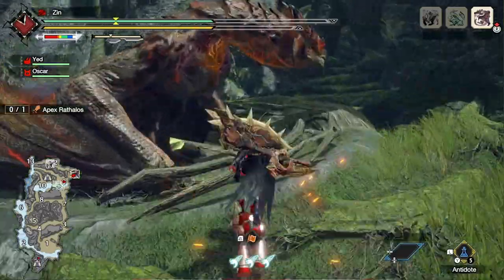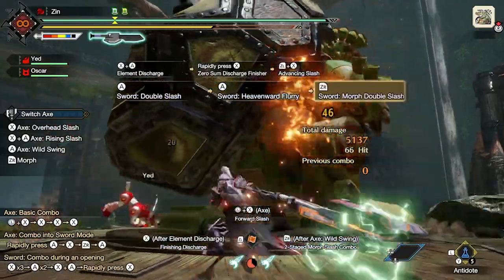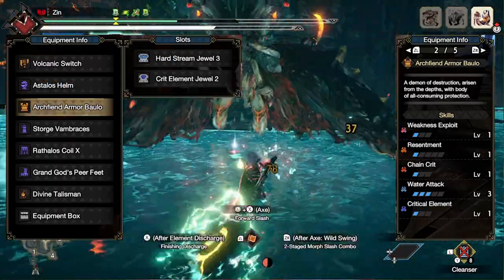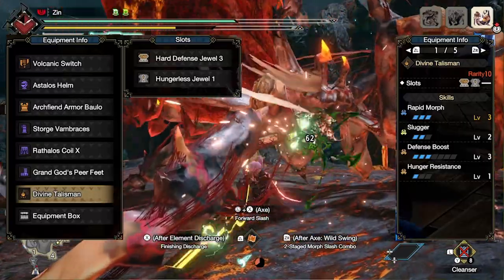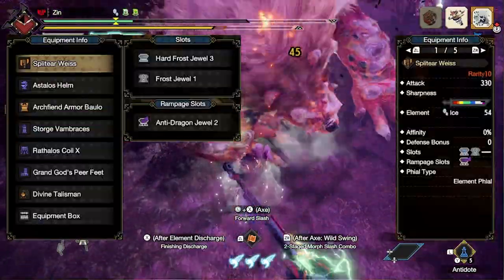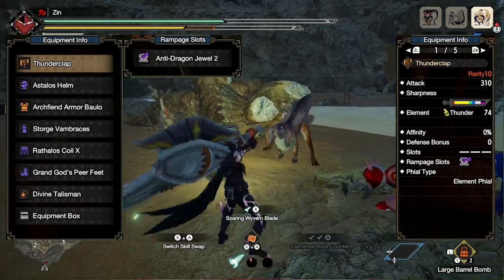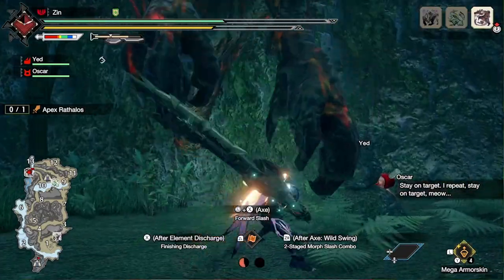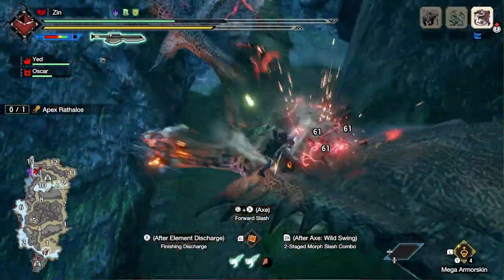ELEMENTAL SWITCH AXE BUILD GUIDE ► MONSTER HUNTER RISE: SUNBREAK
Switch Axe Elemental Build Guide for Monster Hunter Rise: Sunbreak. These are some BIG DAMAGE sets for hunting in Master Rank; especially with Lucent Nargacuga and Seething Bazelgeuse coming soon! If you like this build let me know!

I hope you are enjoying your time in Monster Hunter Rise: Sunbreak. This combat is some of the best in the entire Monster Hunter series! The elemental burst counter is one of my favorite new switch skill silk binds that were added.

Timestamps:

00:00 Intro
00:25 Switch Skills
02:35 Full Set/Water Set
06:55 Fire Set
08:21 Ice Set
09:30 Thunder Set
10:17 Dragon Set